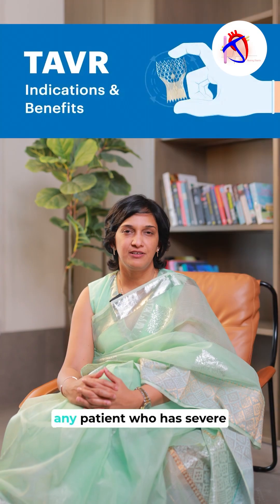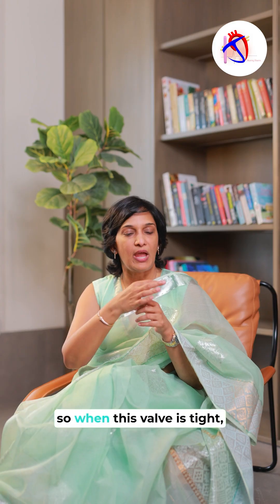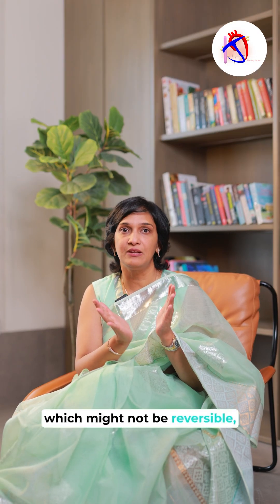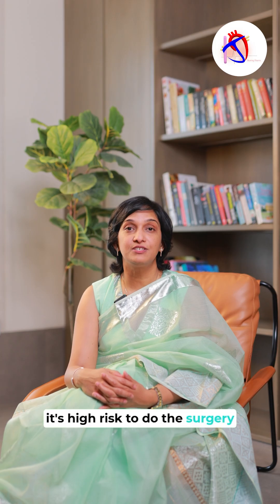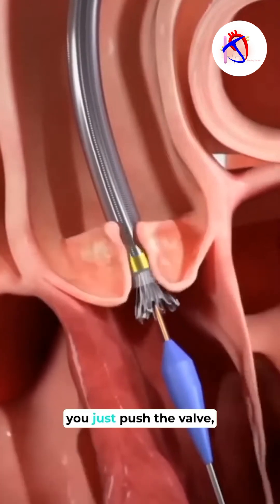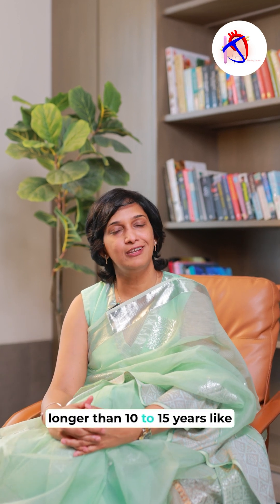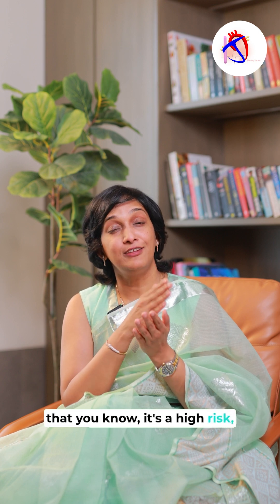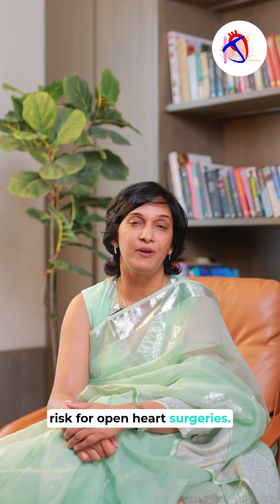Best Treatment For High Risk Heart Attack | Transcatheter Aortic Valve Replacement(TAVR) | Dr Jaya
Best Treatment For High Risk Heart Attack | Transcatheter Aortic Valve Replacement(TAVR) | Best Treatment For Heart Blockage | Dr Jaya